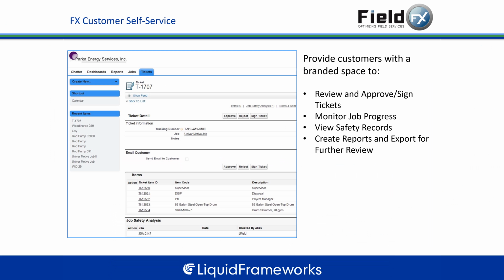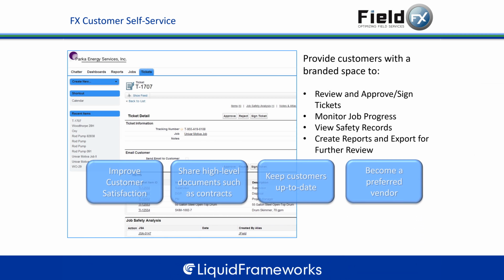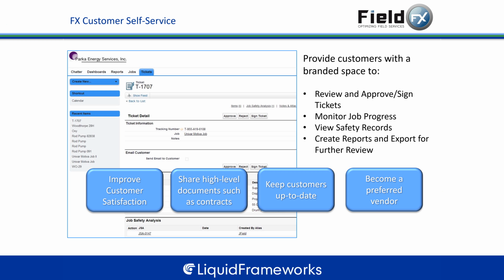FX Customer Self Service